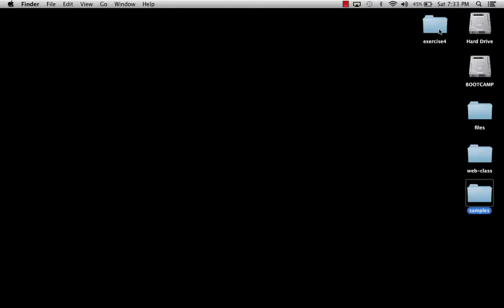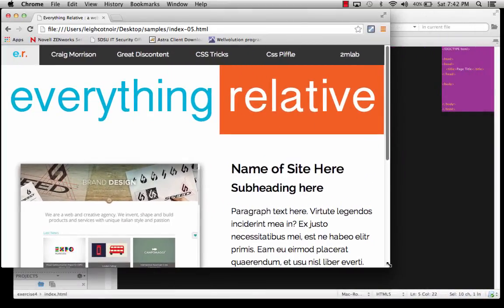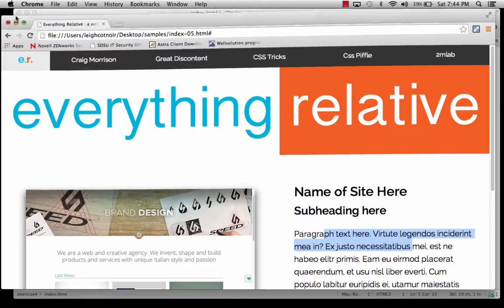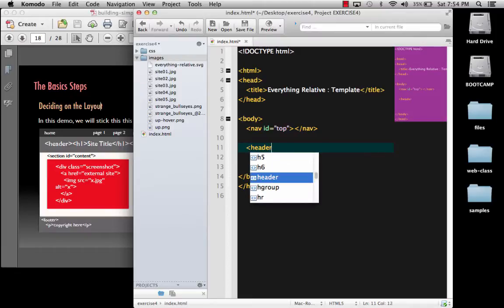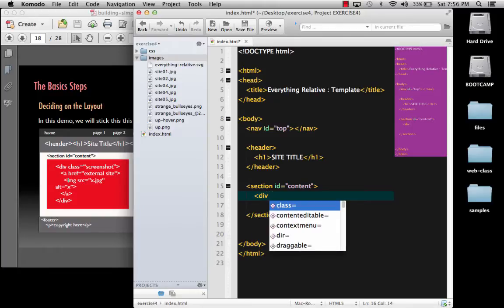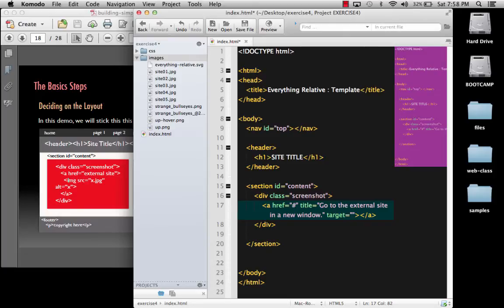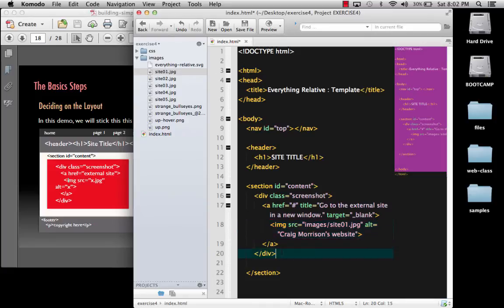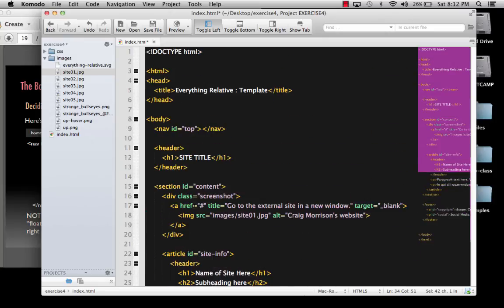Building a Template-Based Website 03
Getting started with the HTML markup

Table of Contents:

00:00 - Building a template based site
00:07 - 01 :
HTML STructure
00:14 -